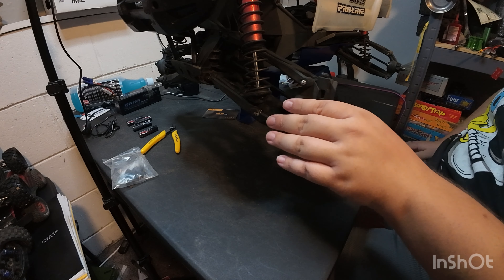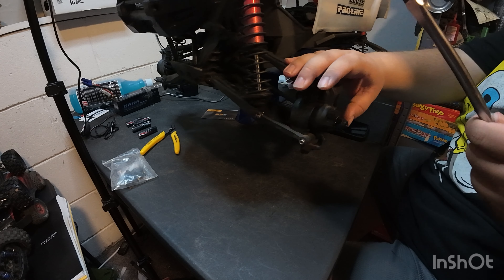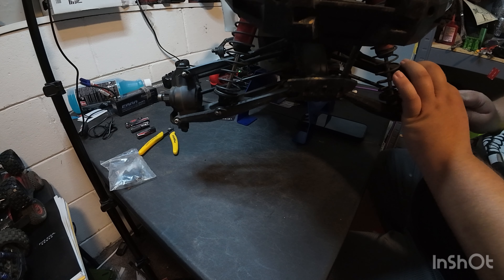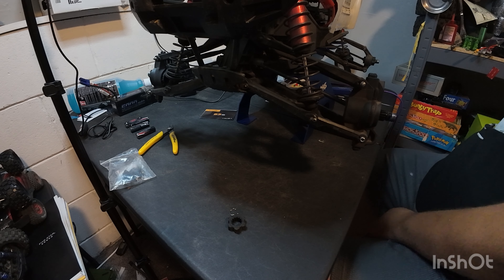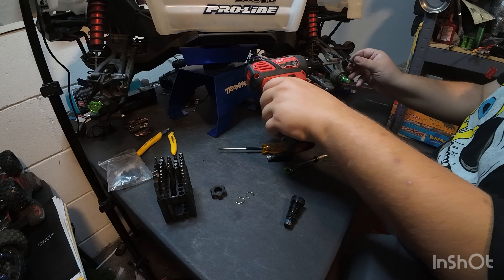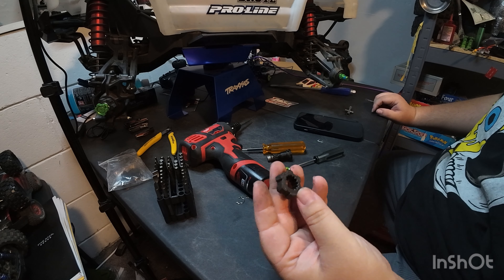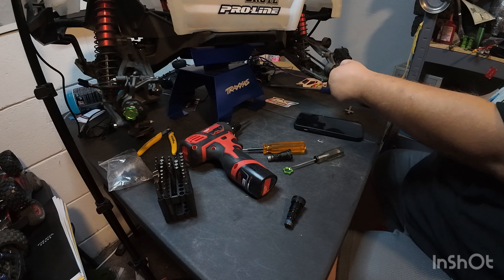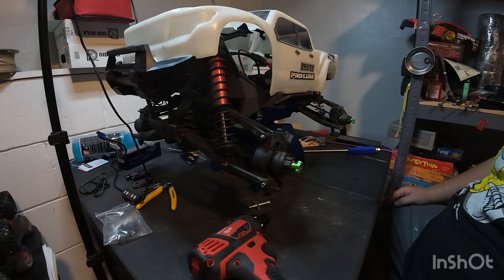Traxxas Xmaxx Repairs - We Fix The Beast !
We finally get the new hubs on the X Maxx !

What tires should I buy ?

Get Race Ramps Here -